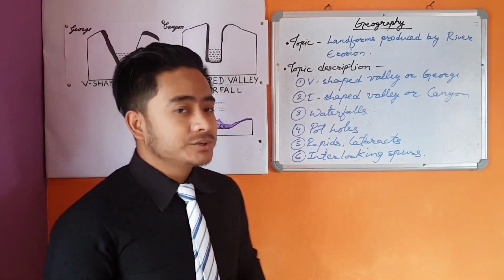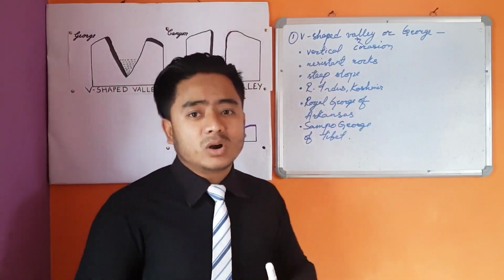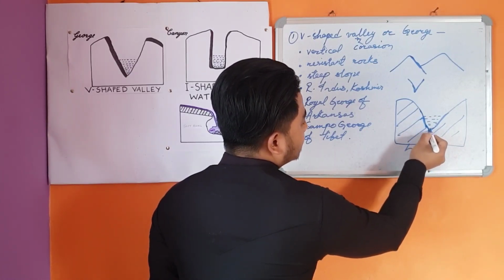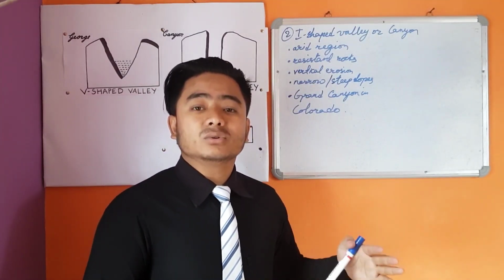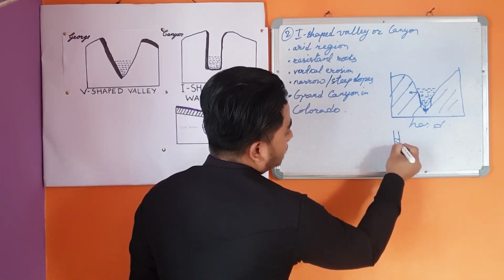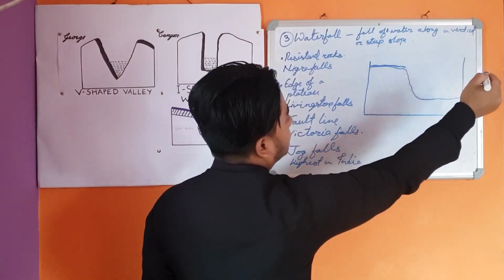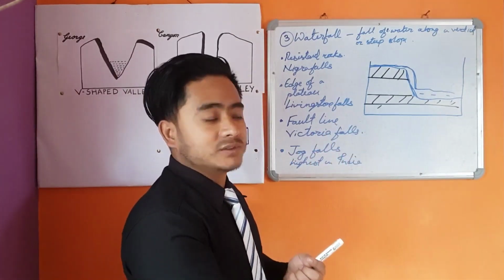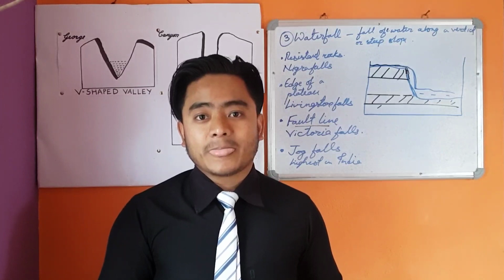Geography | Chapter 1 | Topic 5 - River | EP-5 | Combined action of wind and running water | SVTO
Subject : Geography
Chapter 1 -  Exogenetic process & Resultant Landforms
Topic : Landforms formed by River Erosion in Upper course

svto.in/WhatsApp

Learn from Home Program is an initiative taken by Supplementary Volunteers Teachers Organisation GTA Darjeeling India to help the students prepare for their upcoming Madhyamik Board Exam.